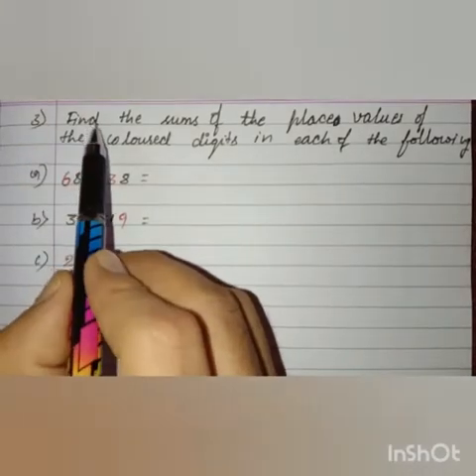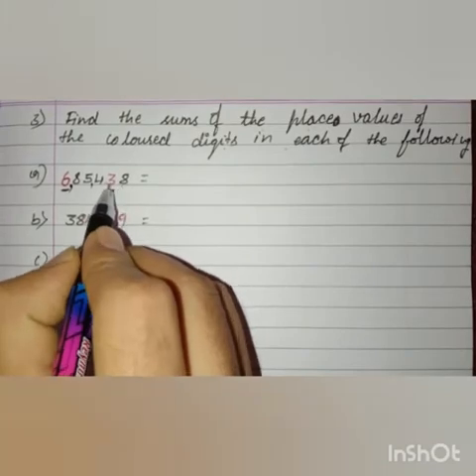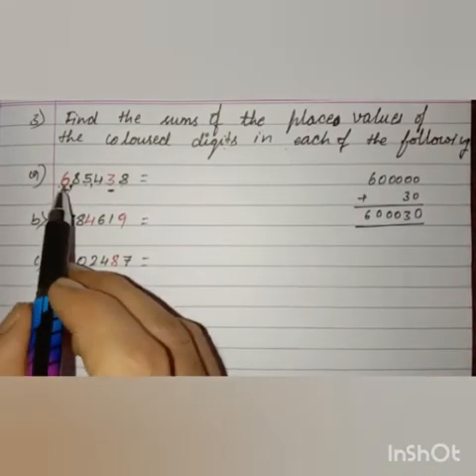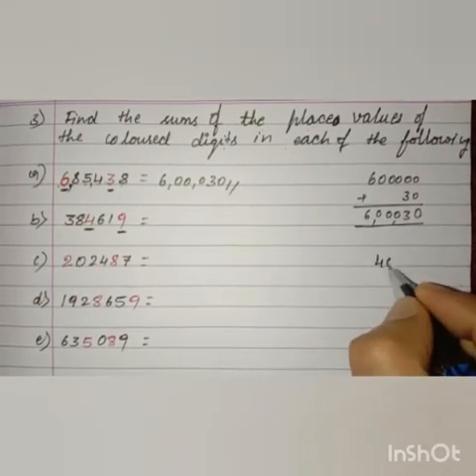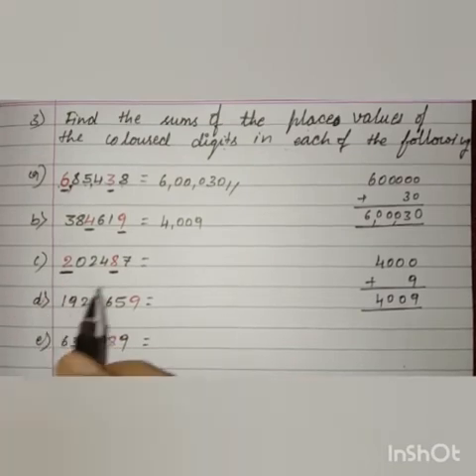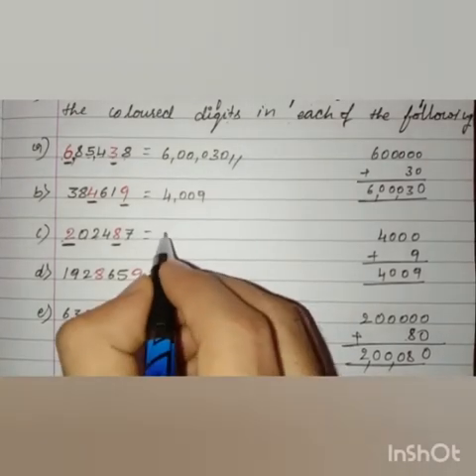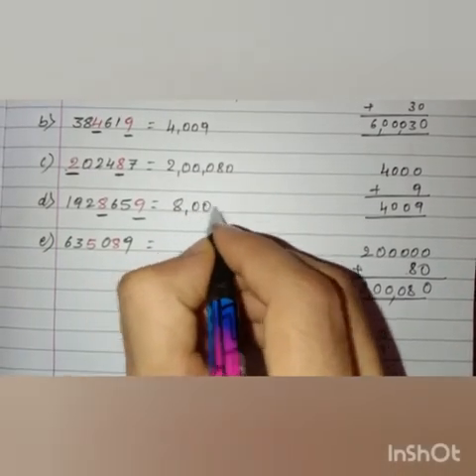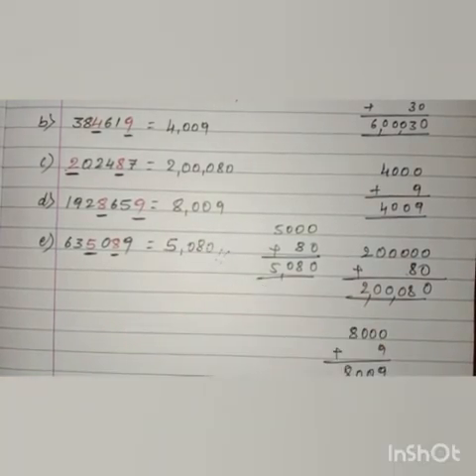Grade 5:CBSE-Maths-Large Numbers Part-6